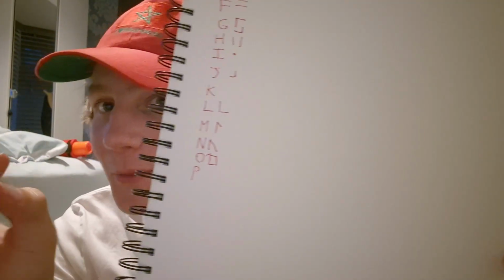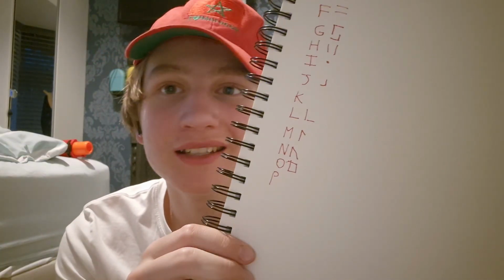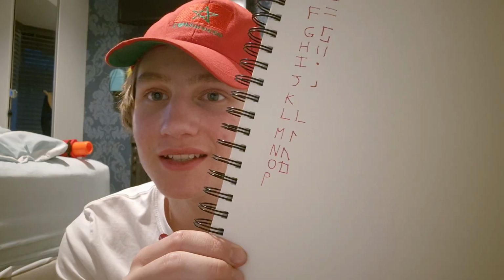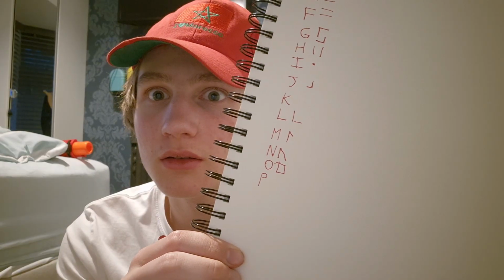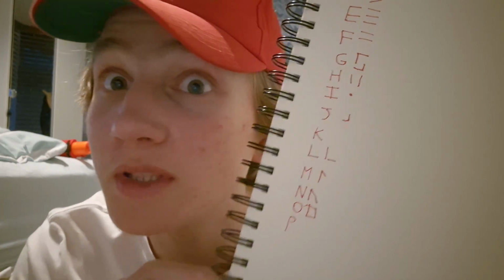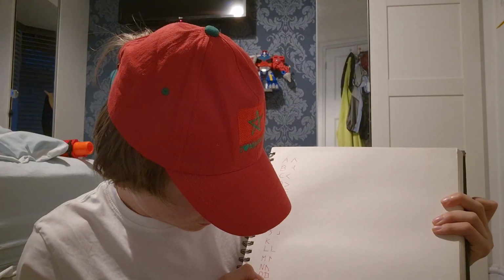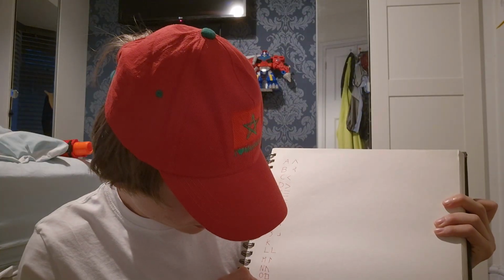Making the alphabet alphabetter (so much worse)